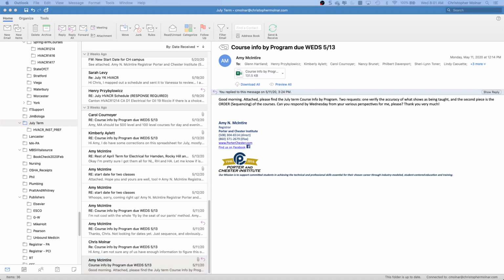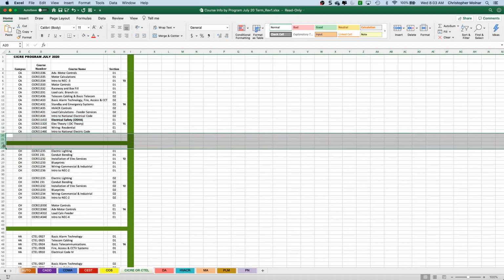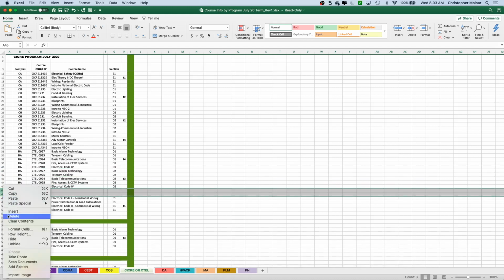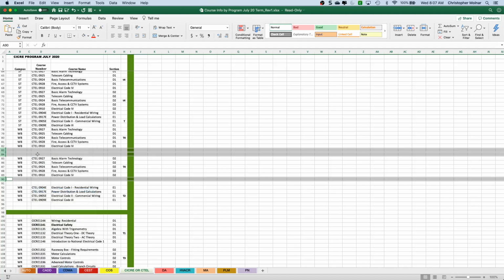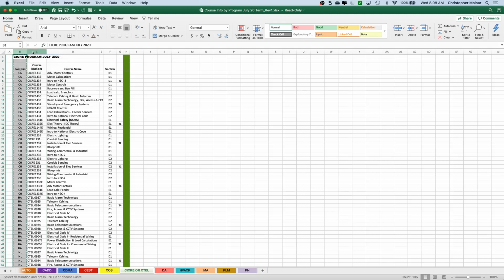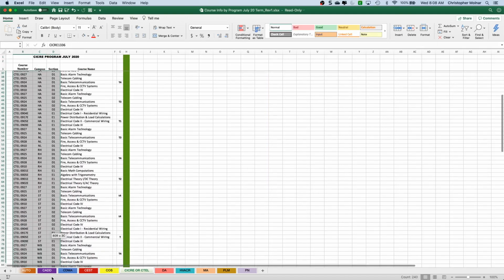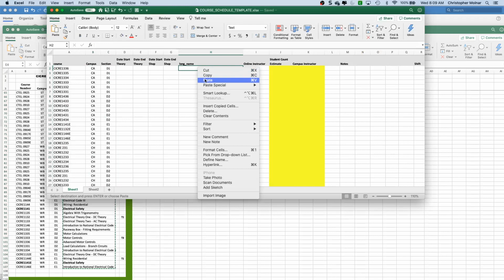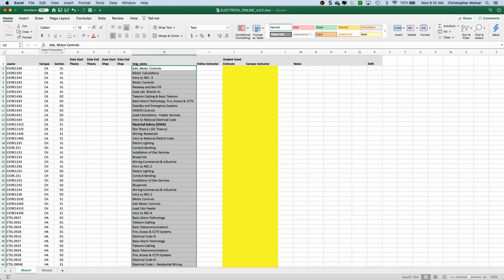Course Schedule Part1